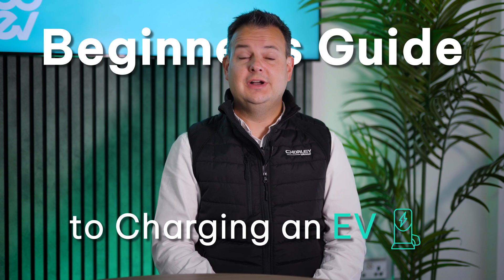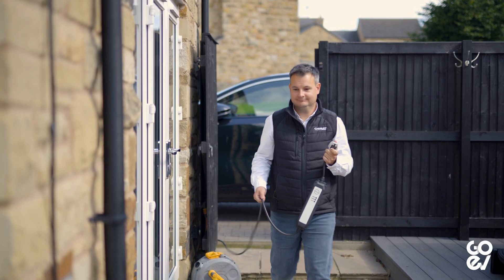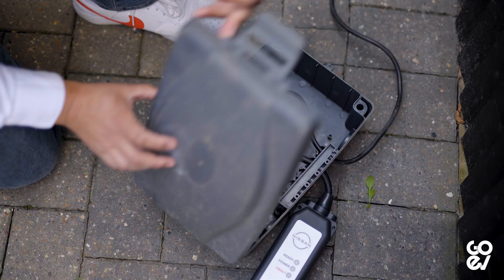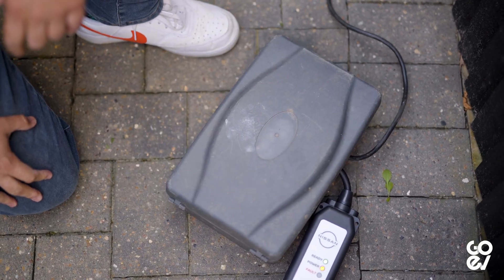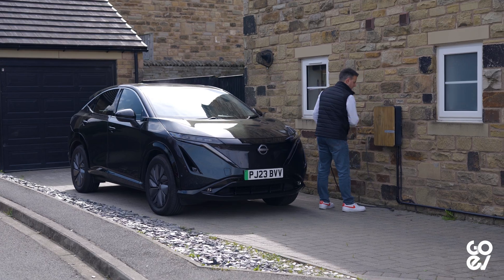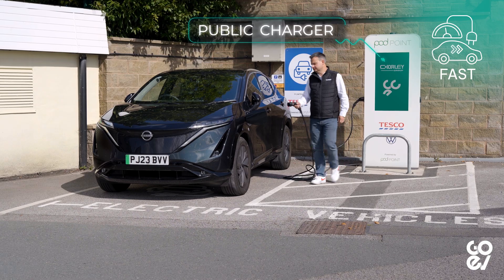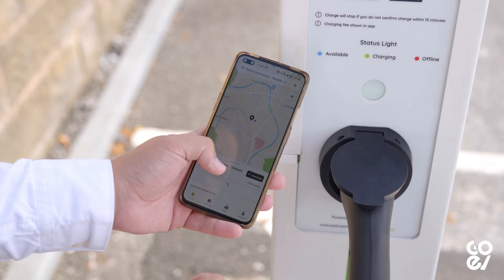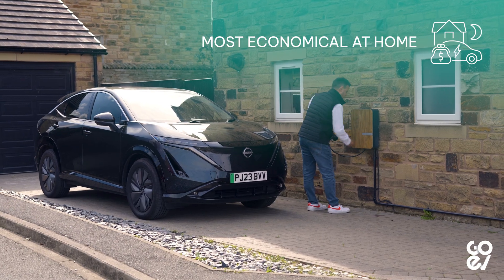How To Charge an Electric Car | GoEV Beginner's Guide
New to EV? Or thinking of making the switch?... We've got you covered!

At first, switching to driving an electric vehicle can be quite daunting; How and where do I charge? Should I be worried about range? Our GoEV beginner's guides are here to help make the switch that bit easier for you. Join Miles Roberts, our EV specialist as he gives you the run down on how to charge at home and in public.

0:00 Intro
0:06 Charging at Home: Three Pin Plug
1:58 Charging at Home: EV Charger
2:48 Public Charging
3:22 How to Find Public Chargers
3:52 Rapid Charging
4:26 What's the best option?
4:40 Outro

Chorley Group are an award winning group across the North-West of England. You can visit or contact our team by phone or by contacting our Digital Response Team online everyday of the week until 11pm - either by completing an online enquiry form or on our Live Chat.